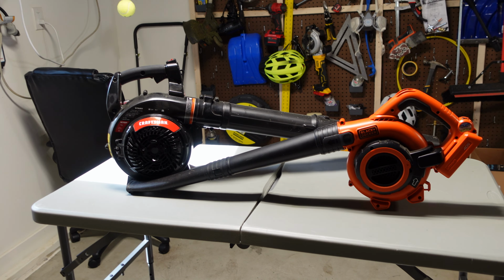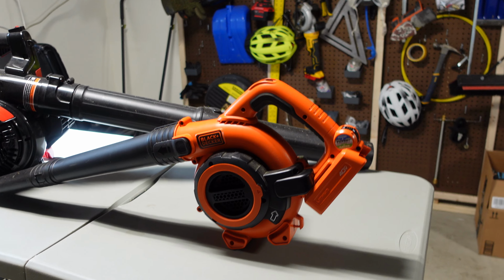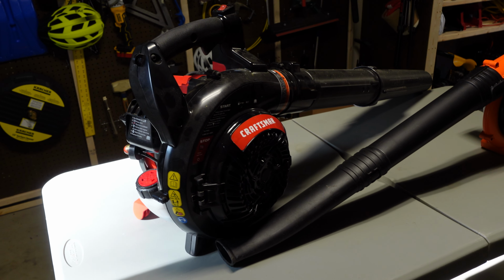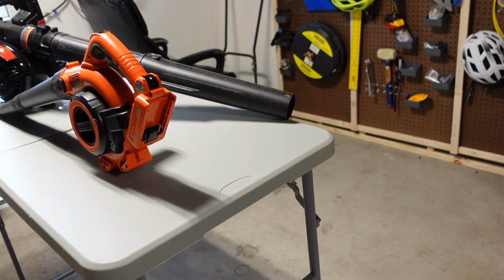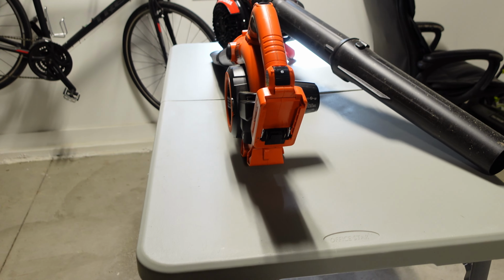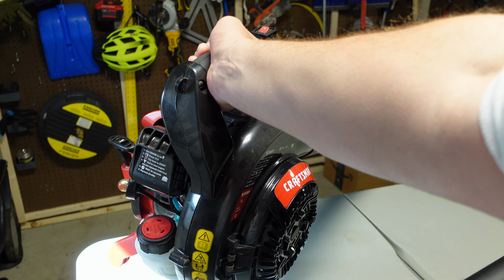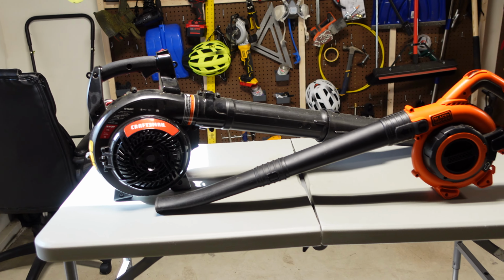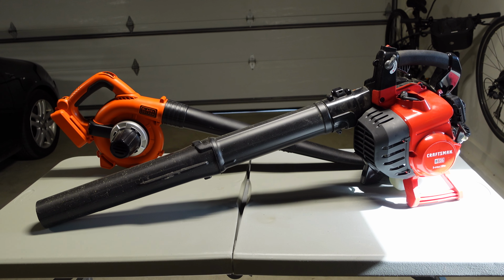Electric Leaf Blowers are BETTER than GAS for these reasons!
What are the best ways to take care of a home? This channel is dedicated to maintaining the home and running a solid household!